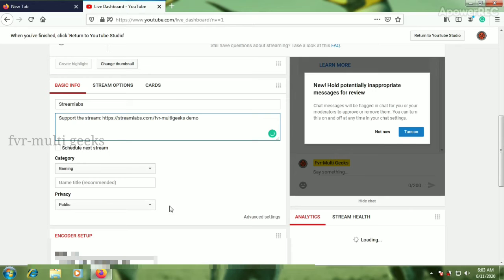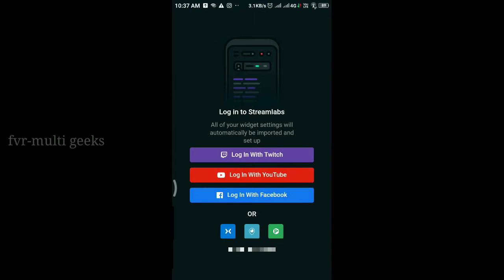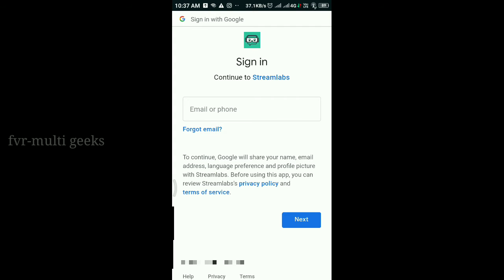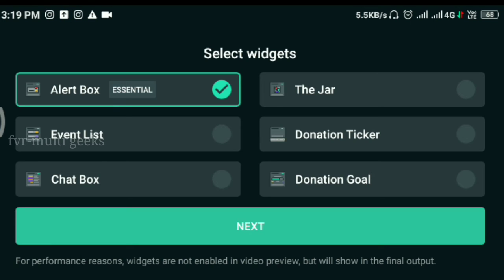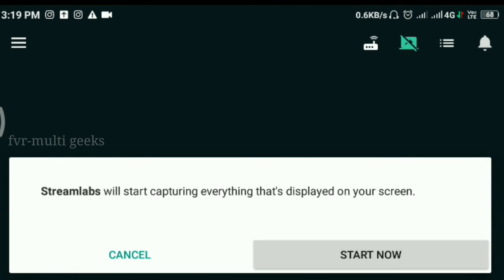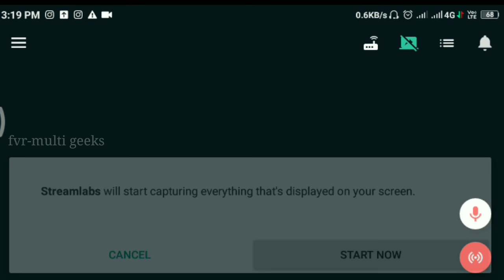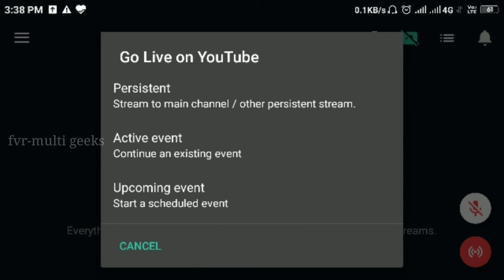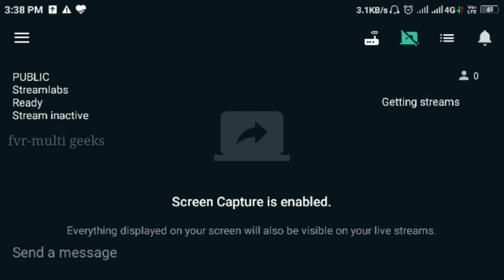How to live stream pubg on youtube | Streamlabs tutorial | android | YouTube live dashboard